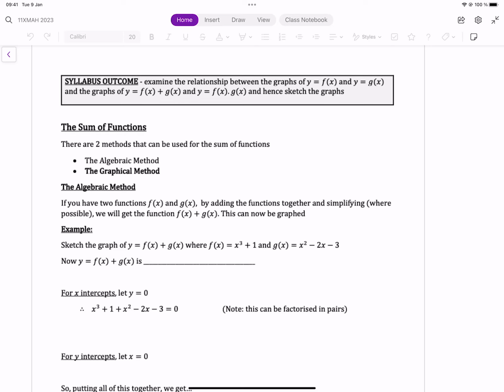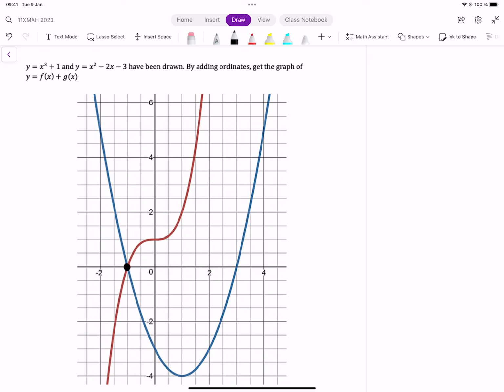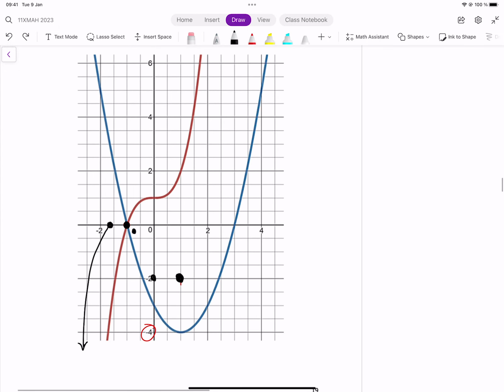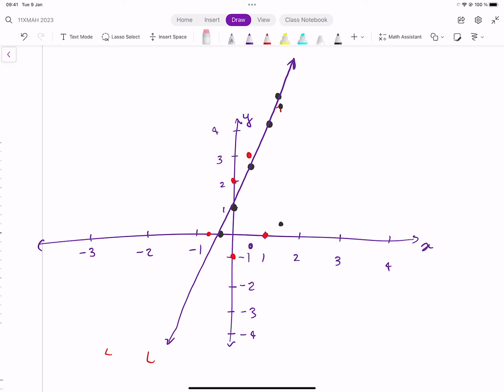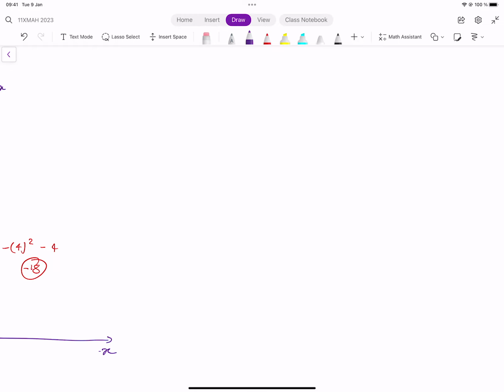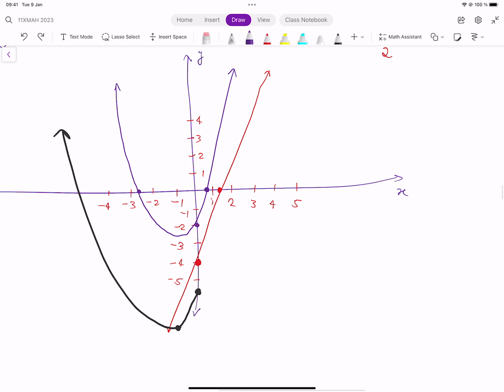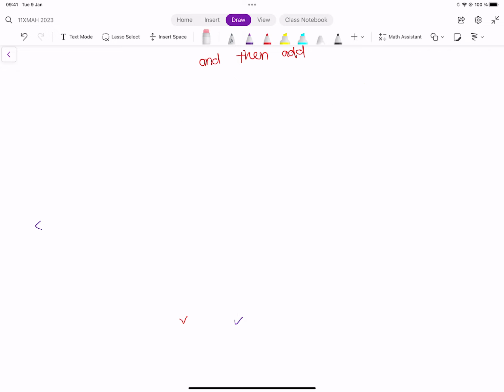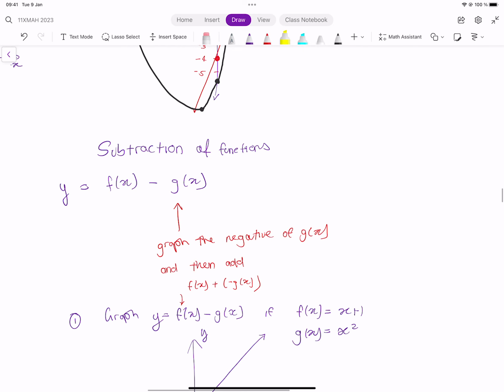Sum and Difference of Functions